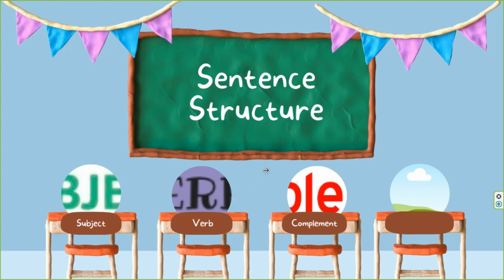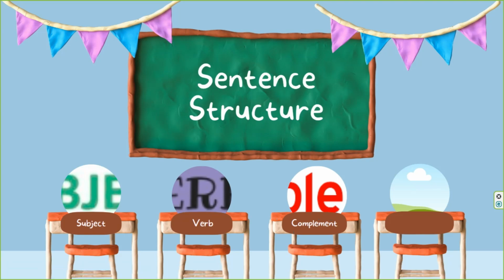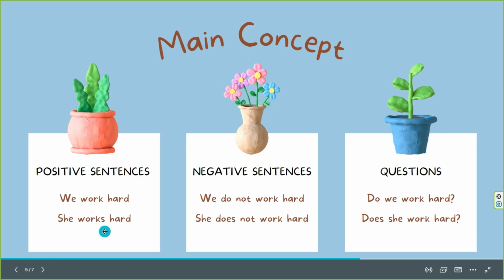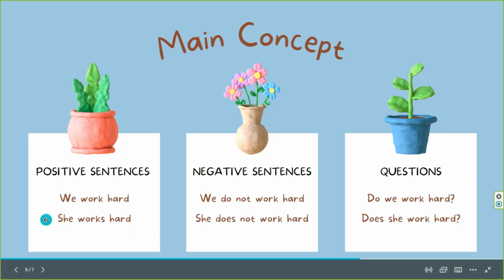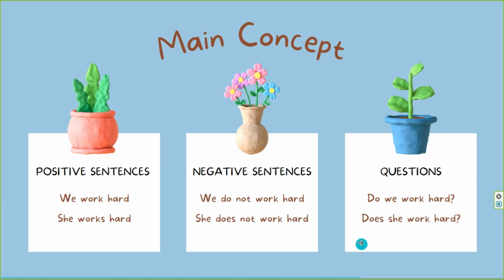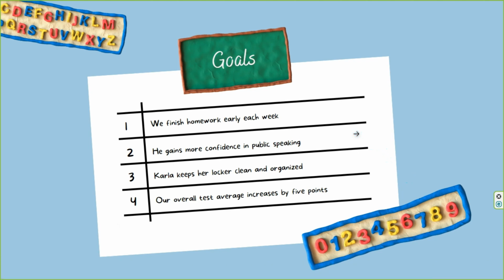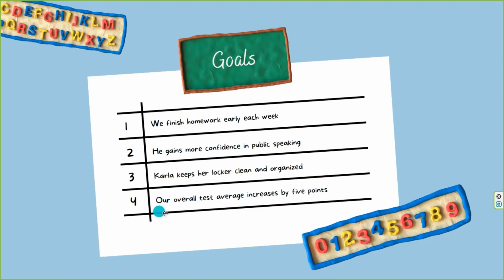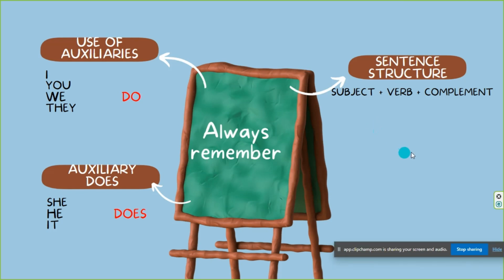Simple Present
Simple Present explanation and examples